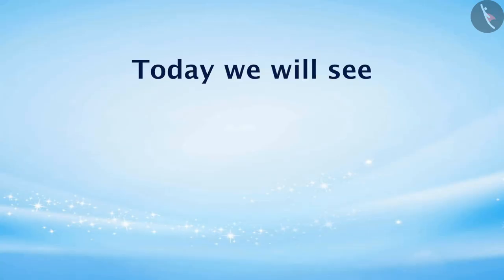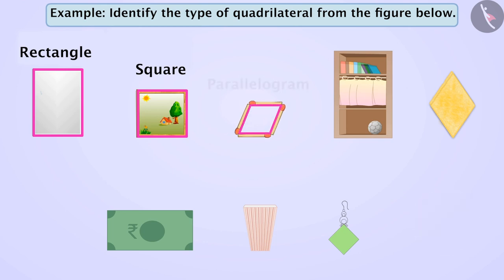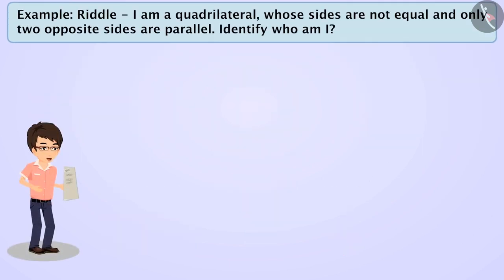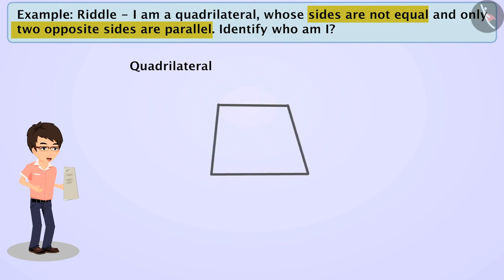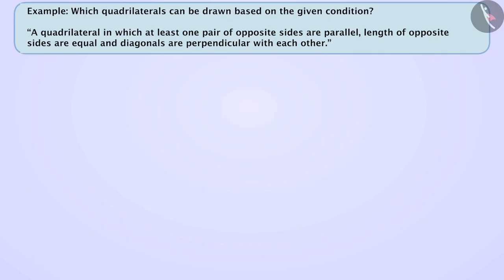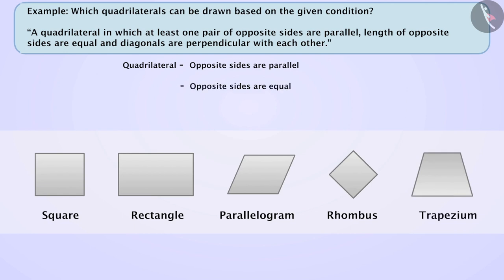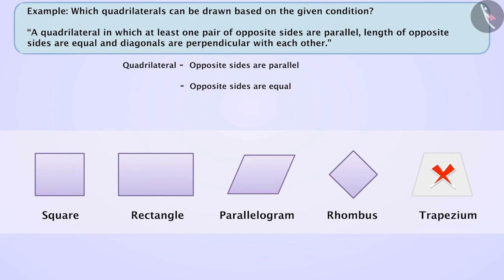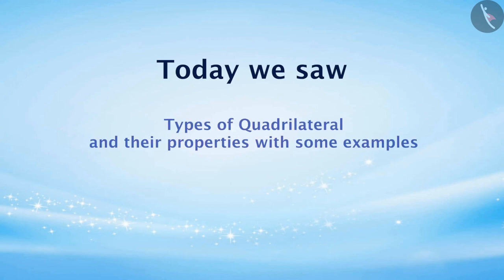Types of Quadrilaterals and their Properties | Part 2/3 | English | Class 6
Types of Quadrilaterals and their Properties | Part 2/3 | English | Class 6 | NCERT

Quadrilaterals- meaning and parts | Basic geometrical ideas | Grade 6 | NCERT | Understanding elementary shapes

Welcome to part 2 of Quadrilaterals- meaning and parts. In this video, we will discuss various examples of Quadrilaterals- meaning and parts.